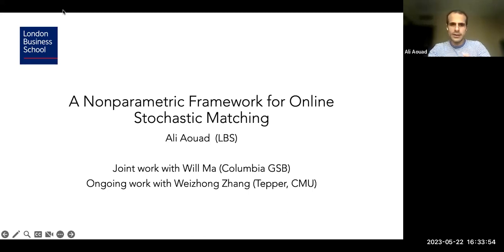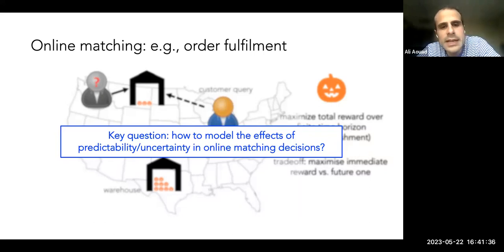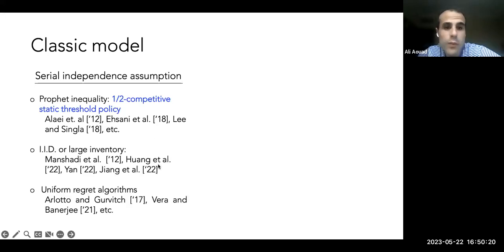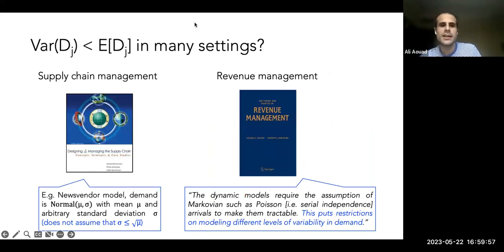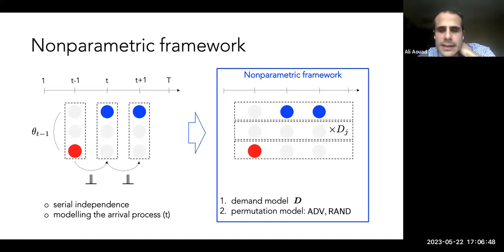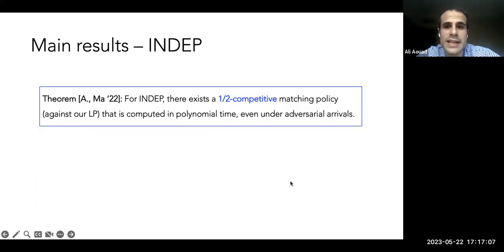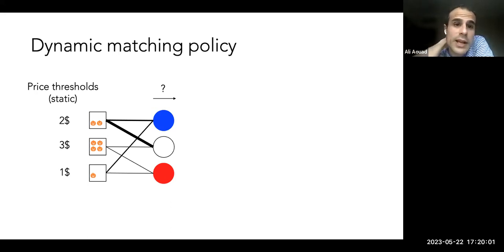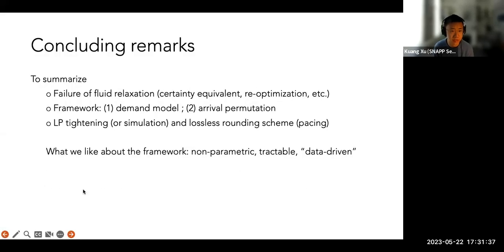SNAPP Seminar || Ali Aouad (London Business School) || May 22, 2023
Speaker: Ali Aouad, London Business School || May 22, 2023, Mon, 11:30 am US Eastern Time

Title: A Nonparametric Framework for Online Stochastic Matching with Correlated Arrivals

Abstract: Matching decisions are important operational controls for online marketplaces, with applications including order fulfillment, ride-hailing, and service platforms. Existing stochastic models often rely on an assumption of "serial independence," which implies that demand is approximately Poisson-distributed and low-variance. By relaxing this assumption, we develop a nonparametric framework for online matching that can represent high-variance and correlated arrivals, which are prevalent in real-world demand predictions. Specifically, we propose models that combine a nonparametric distribution for the demand with standard assumptions on the arrival patterns –adversarial or random-order.  We demonstrate that fluid relaxations, which rely solely on expected demand information, have arbitrarily bad performance guarantees. Instead, we propose tighter linear programming relaxations that leverage distribution knowledge and use a novel rounding scheme to obtain matching algorithms that achieve optimal (worst-case) performance guarantees.

Joint work with Will Ma (Columbia GSB), and ongoing work with Weizhong Zhang (Tepper, CMU)

Bio: Ali Aouad is an Assistant Professor at London Business School. His research interests are in the interface of algorithm design under uncertainty and the operations of digital platforms, ranging from marketplaces to cultural institutions.Before joining LBS, he was an applied scientist at Uber Technology in 2018 and received a Ph.D. from the Operations Research Center at MIT in 2017. His work was recognized by the 2022 Second Prize of the INFORMS Junior Faculty Interest Group, the 2021 LBS Junior Faculty Research Award, featured as a 2021 Finalist in the 2021 Best OM paper in Operations Research, and selected for funding in the European Research Council’s 2022 Starting Grant.